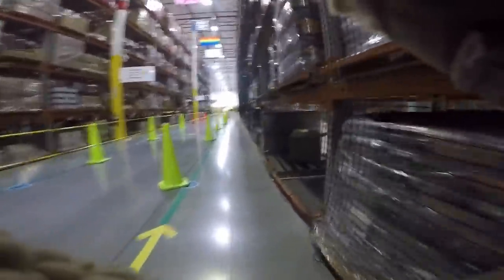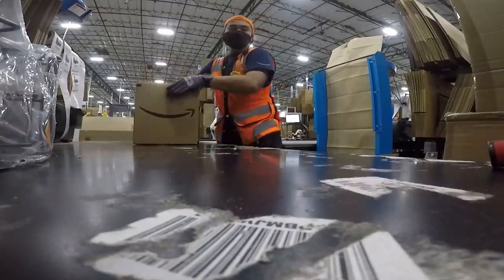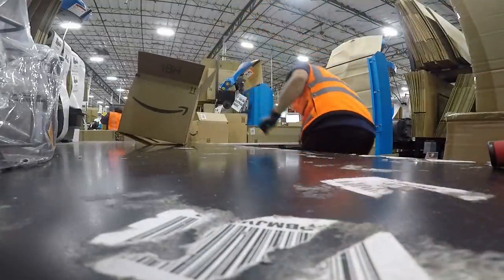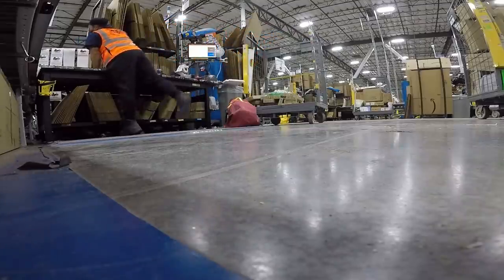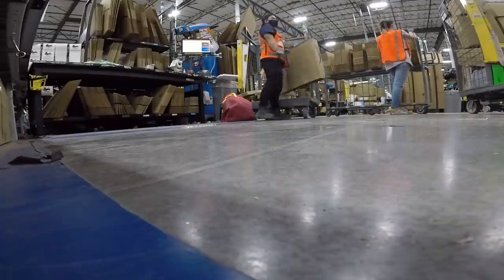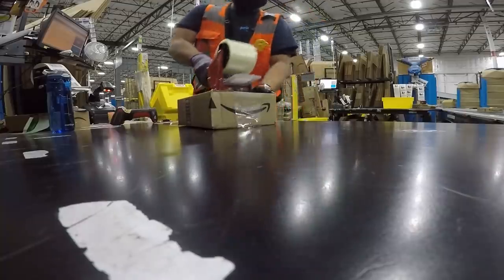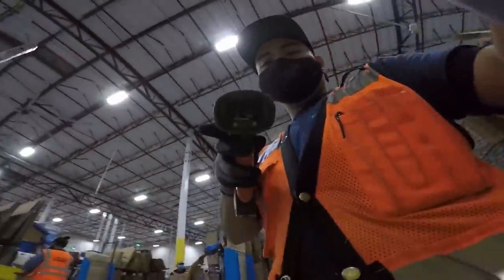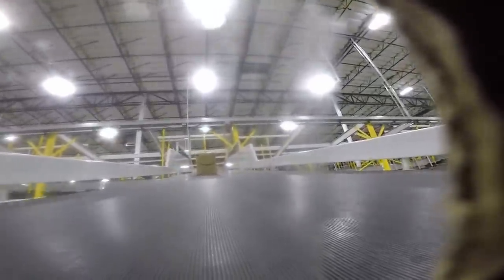DAY in the LIFE of an AMAZON PACKER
MLOG 18
I used to work for Amazon. This is a small glimpse of what it's like.